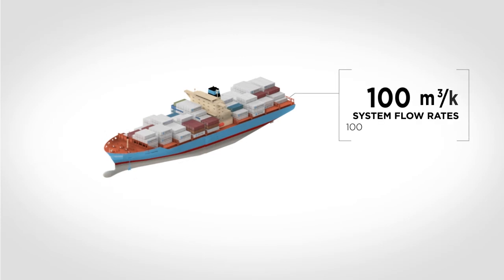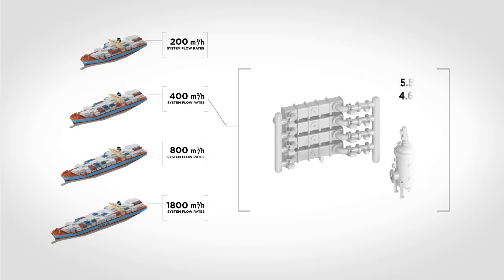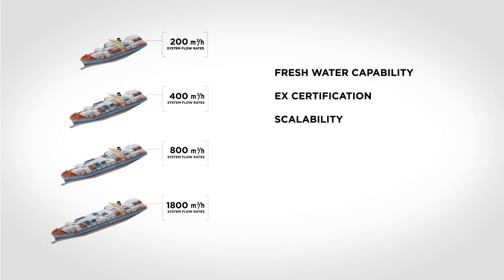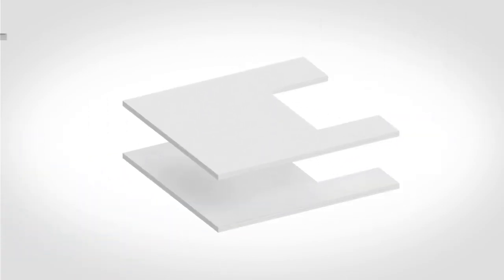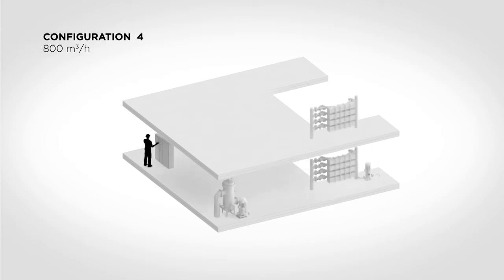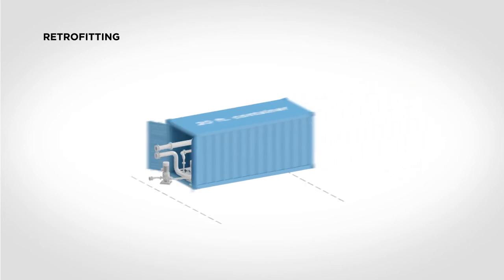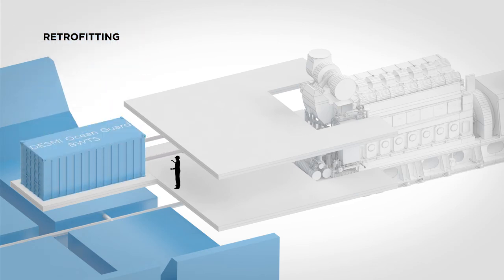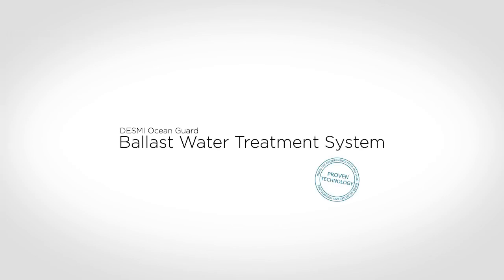DESMI Ocean Guard Ballast Water Treatment System - video M5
DESMO Ocean Guard video about our ballast water treatment system, proven effective in all water salinities. Have a look at the flexibility and many retrofit scenarios our modular system offers,